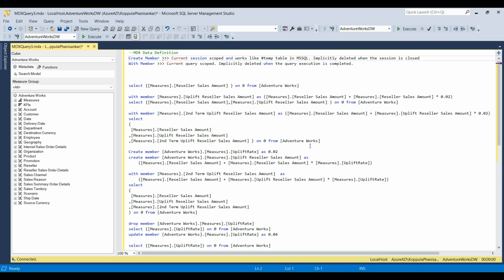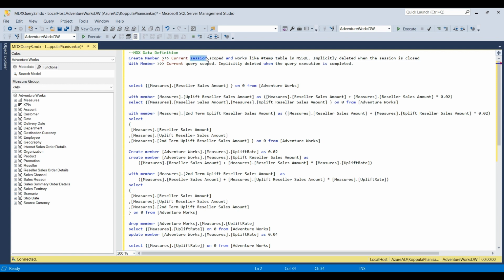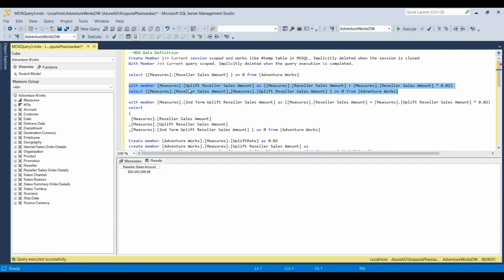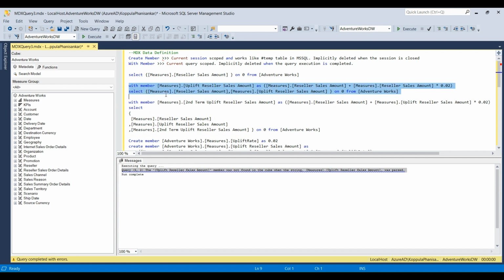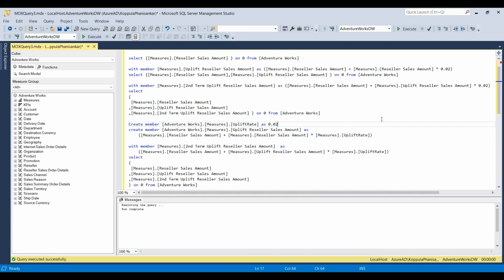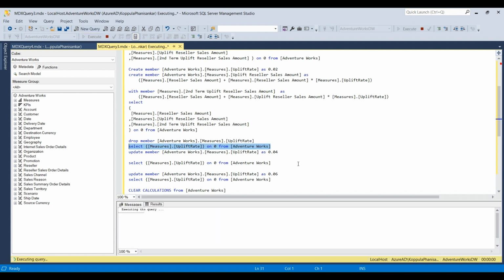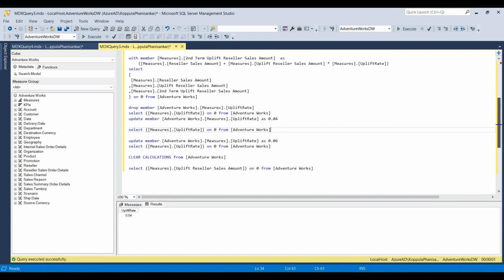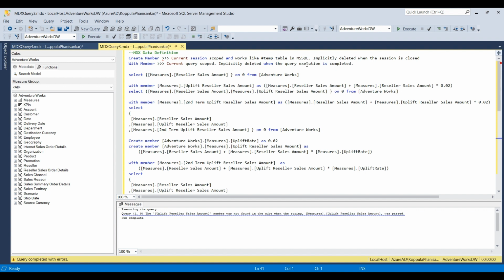DATA ANALYTICS WITH MDX (Class 22) - Session & Query Scoped Data Definitions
In this Video we have covered below MDX Data Definitions.

1. Create Member.
2. Drop Member.
3. Update Member.
4. With Member.
5.  Clear Calculations.

Will share the MDX scripts, been used in this Video under comment section.